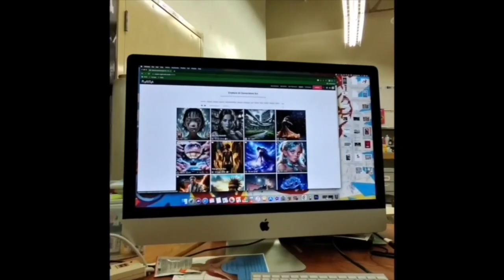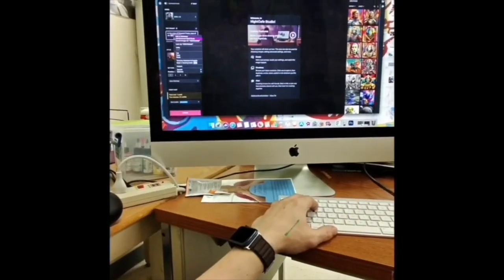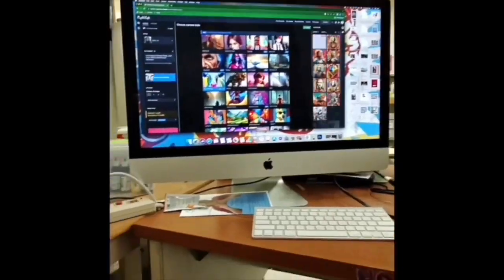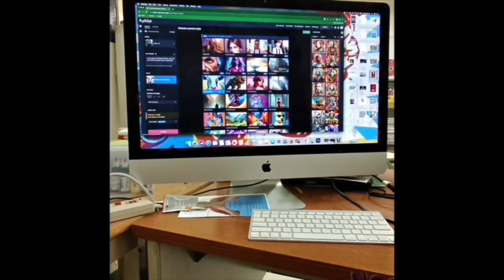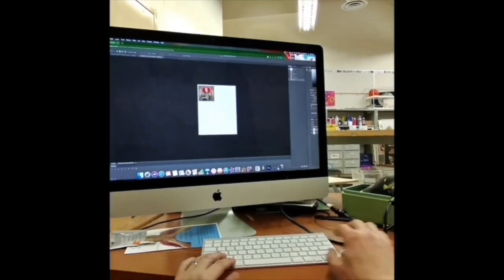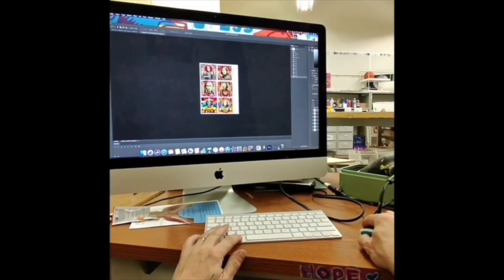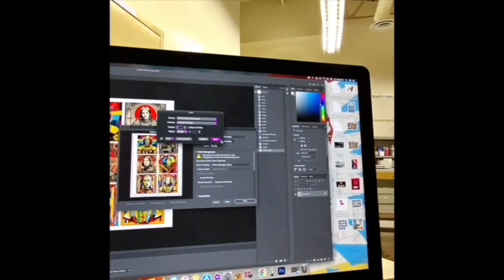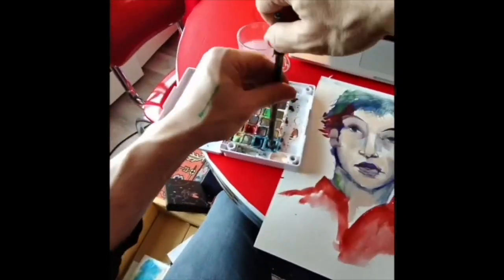ASCENTI-AI Interview, Rich Théroux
Besides being a cave man, Rich Théroux's art hangs here and there in prominent homes and galleries but he prefers not to boast about it. He is founder of Gorilla House, Rumble House, and whatever amazing project comes along next. He is author of Stop Making Art and Die and The River Troll and co-author of A Wake in the Undertow, along with Jess Theroux.

“ASCENTI AI ” is a research project of about AI and Creativity: What will professionals in the creative arts discover about AI tools and techniques? It comprises a book, a website, a symposium and and art exhibition.